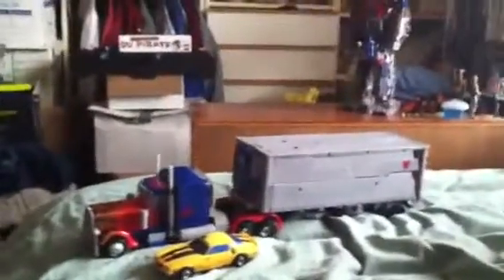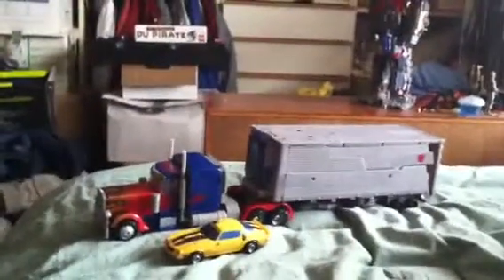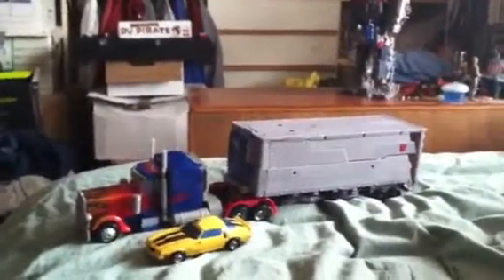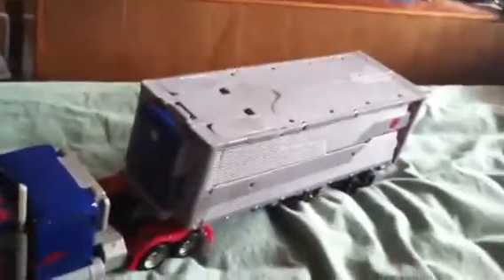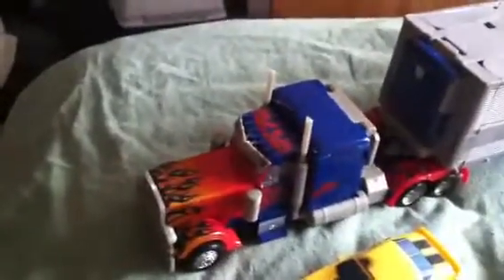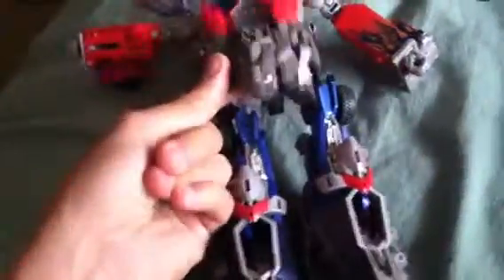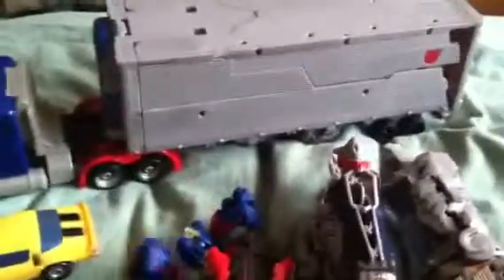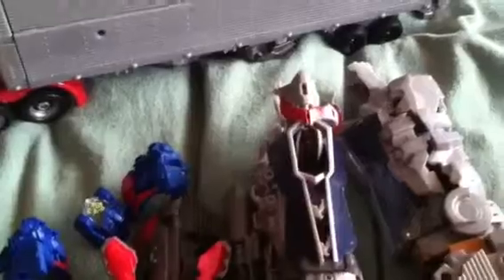Custom transformers dotm Optimus prime trailer pt 2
Prt 2